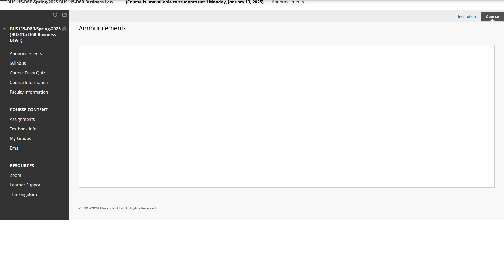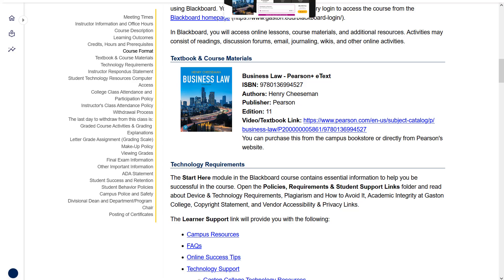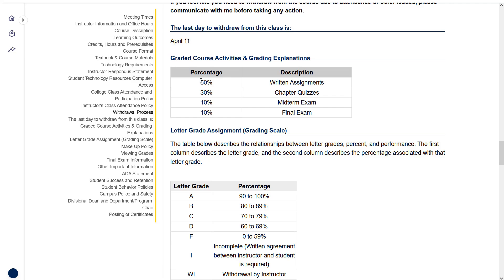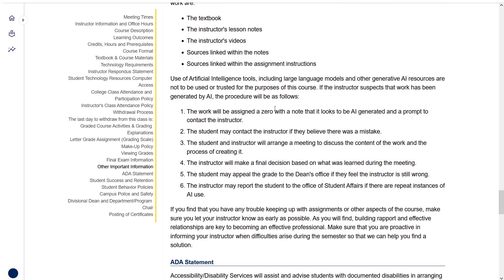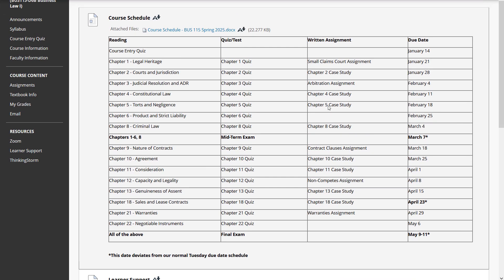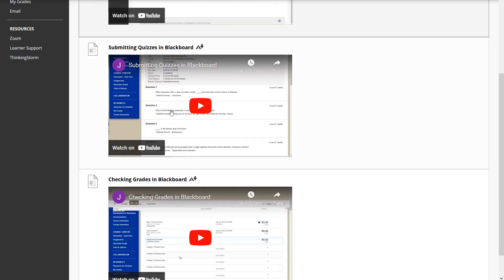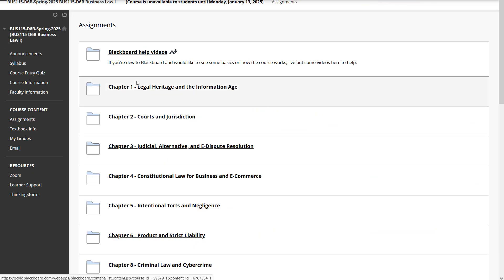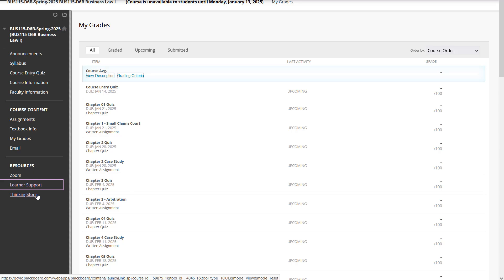BUS 115 Orientation Spring 2025